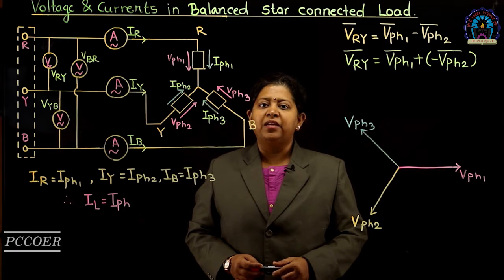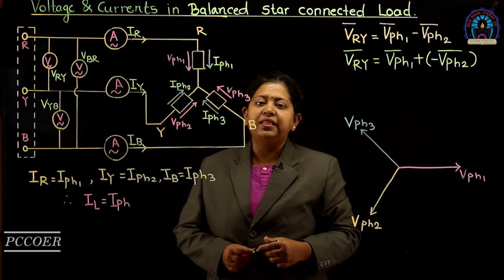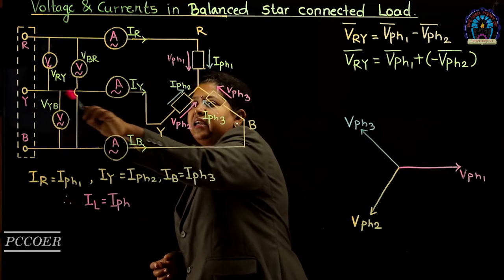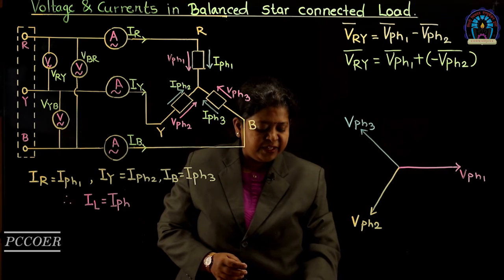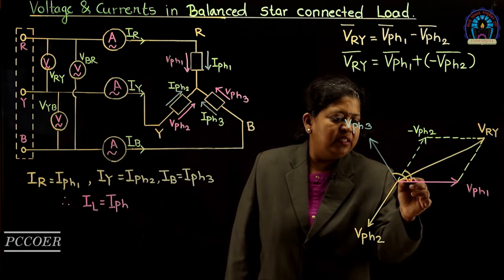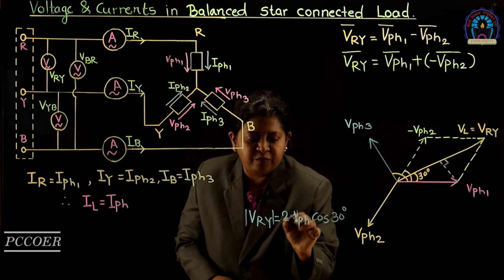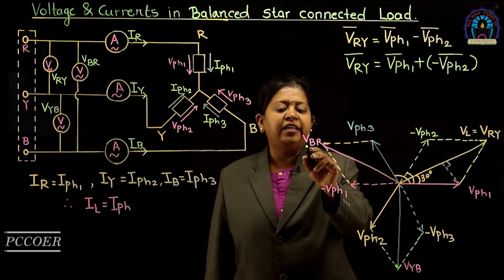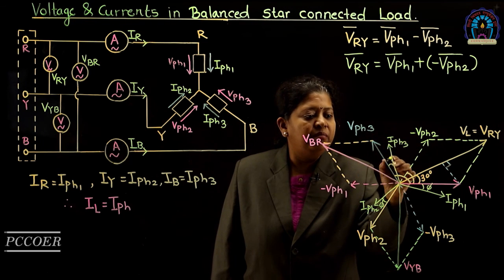Final Video 58 Polyphase AC circuit Part 2